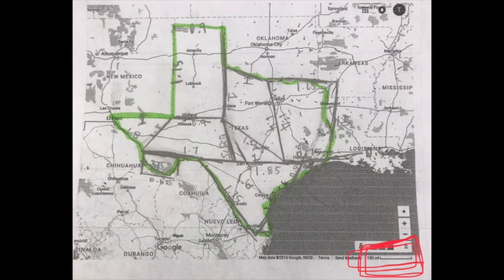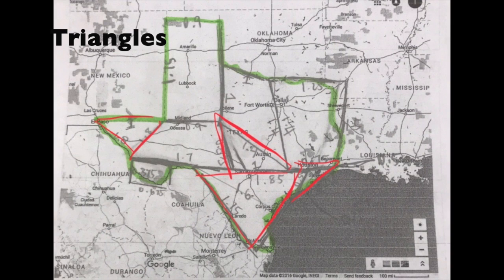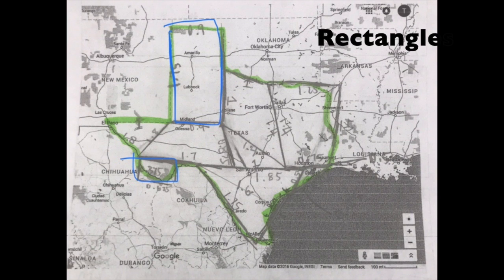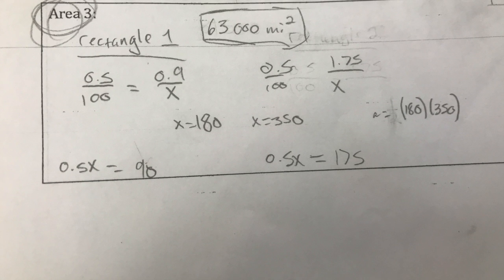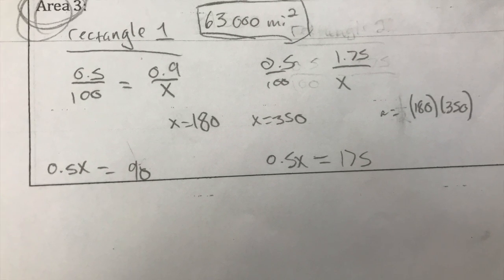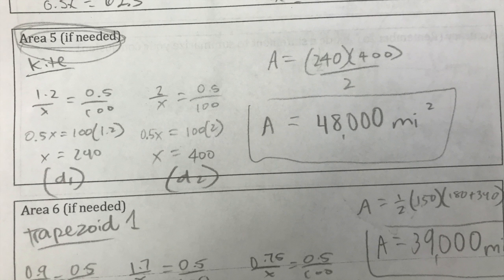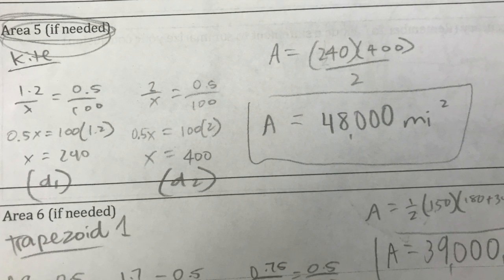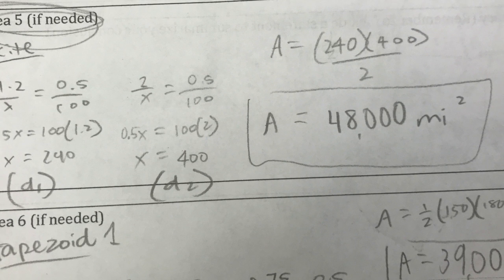How big is texas?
This video is about How big is texas?